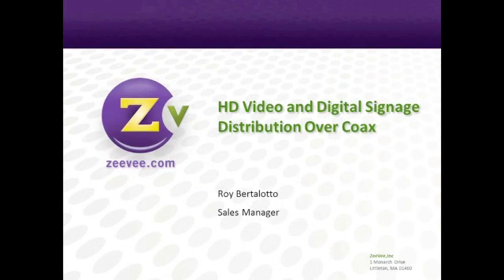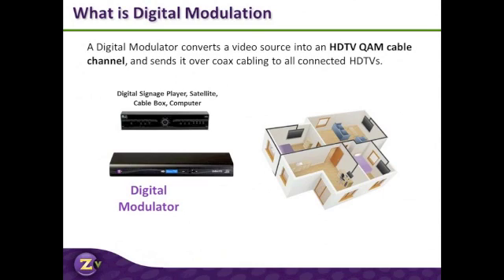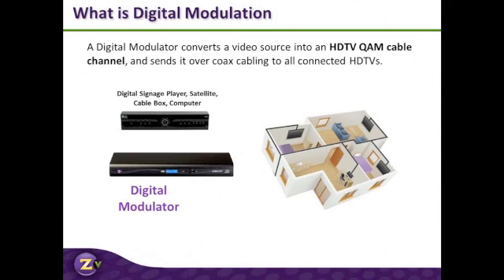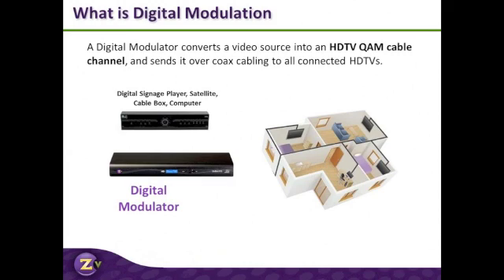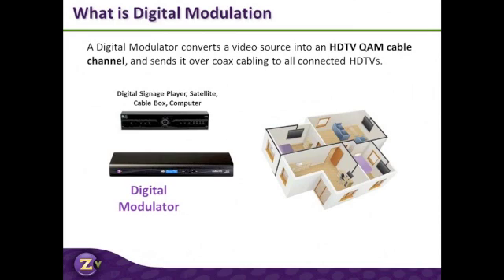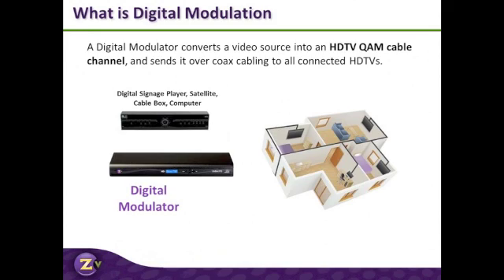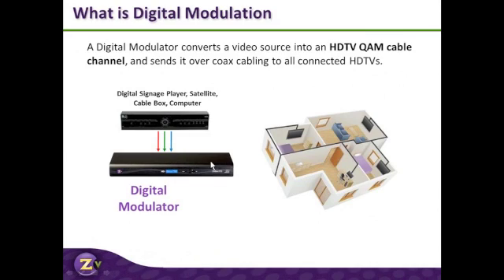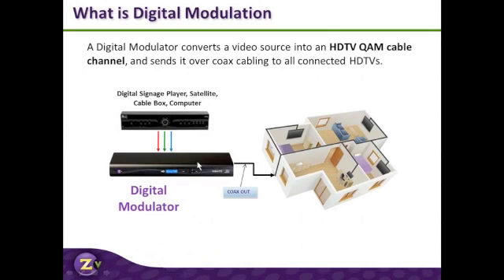What is Digital Modulation?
An overview of Digital Modulation - how it evolved and how it works